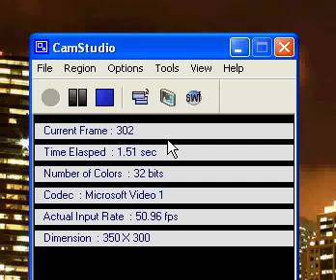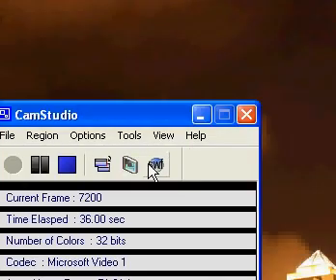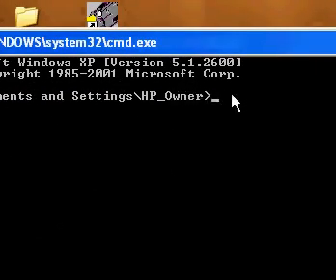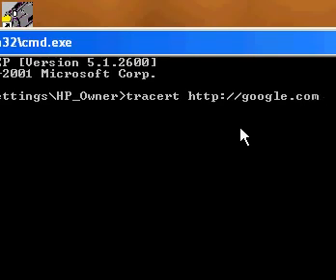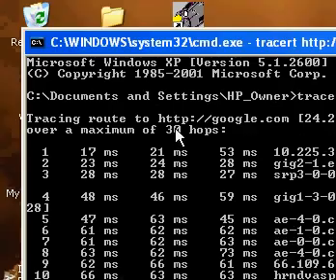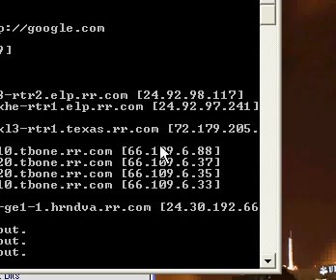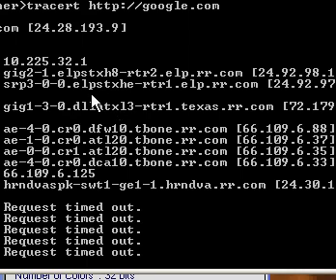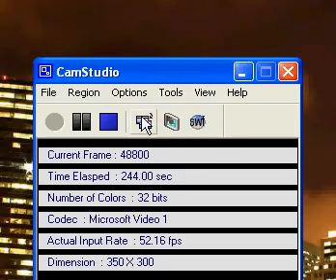How to view someones IP address and connection speed!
by NextGenHacker101